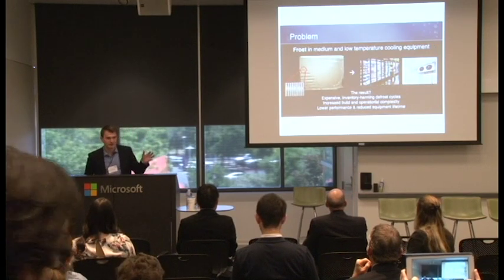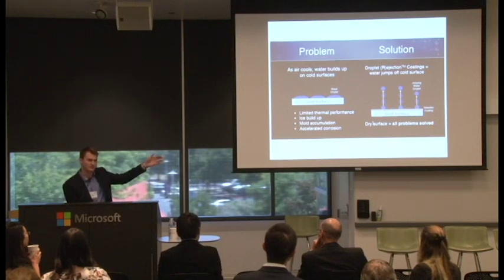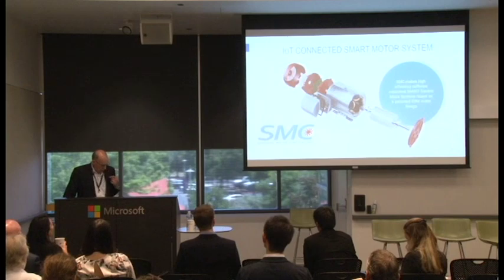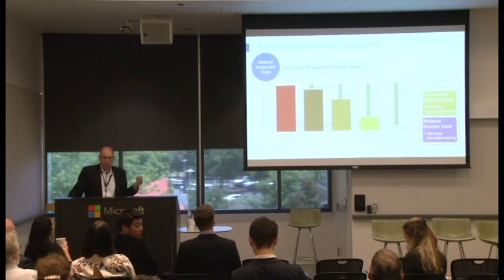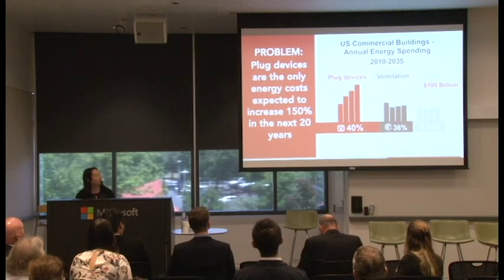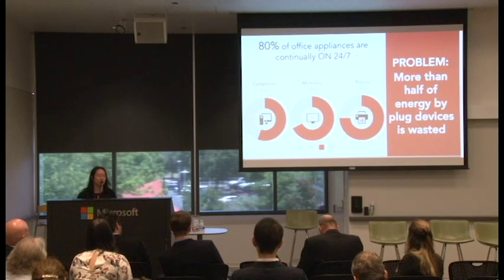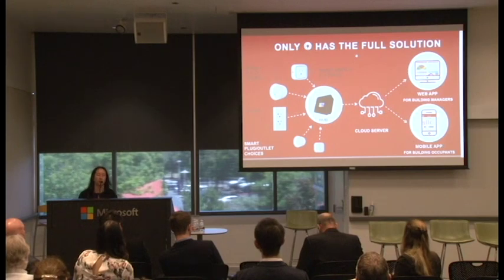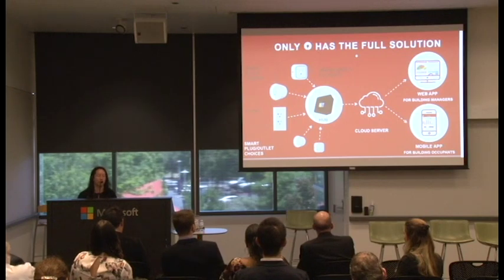What Are the Challenges of Bringing Tech To Market?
Tech-to-Market: Challenges and Solutions to Commercialization
Liam Berryman, David Miles, Tim Minezaki (moderator), Lynn Mueller, Jennifer Tsau